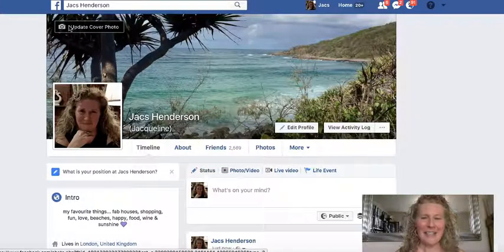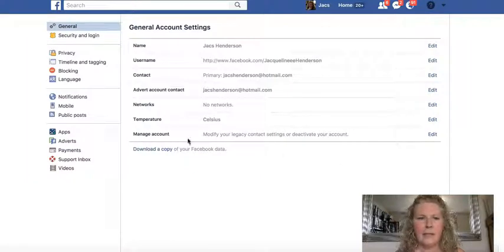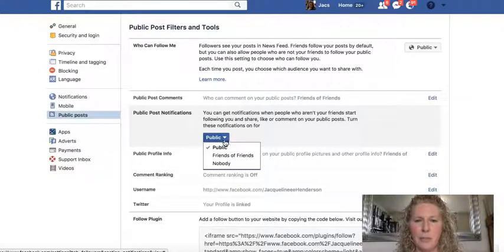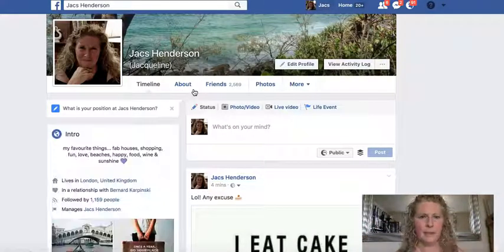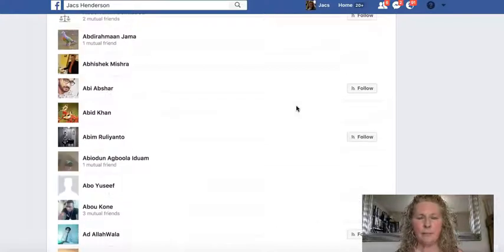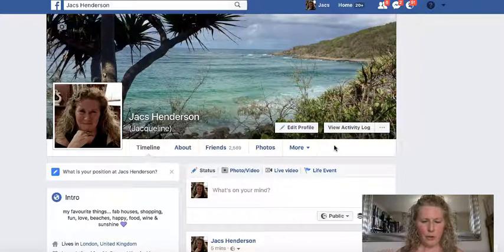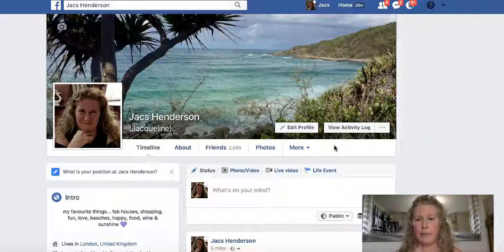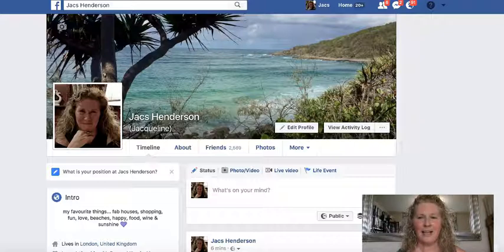Have you switched on Facebook Followers?